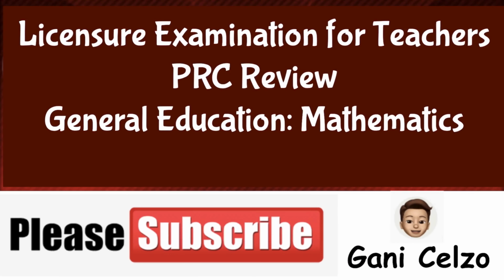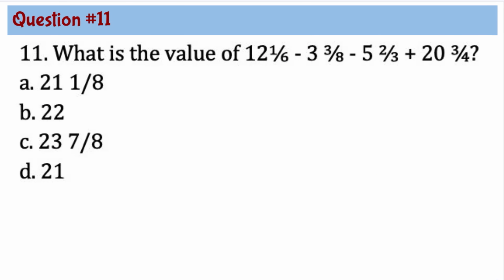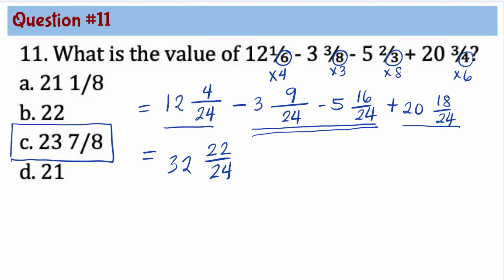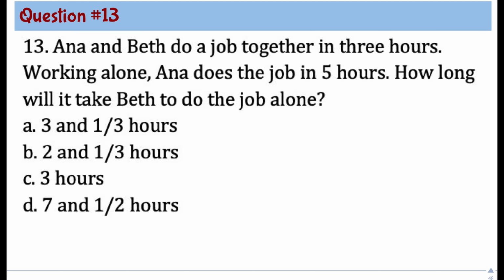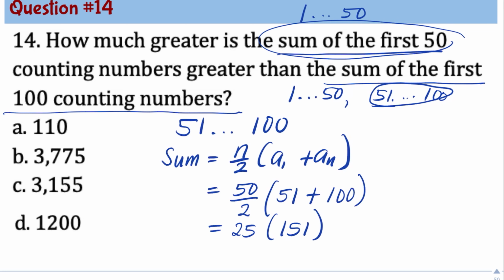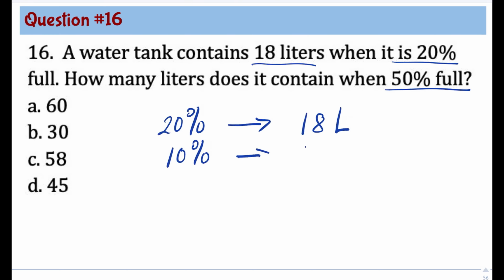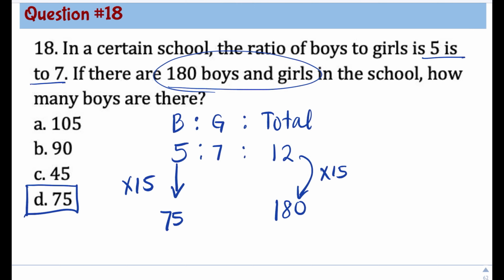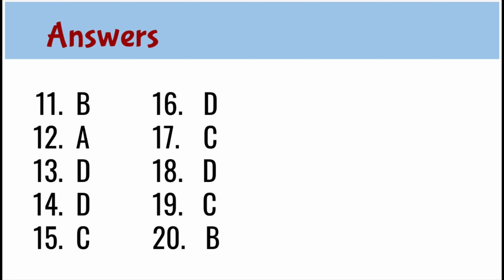How to Pass the Licensure Exam for Teachers? General Education Math Review Questions 11-20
In this LET Review tutorial covers math topics including fundamentals of math, plane geometry, elementary (basic) algebra, and statistics and probability. The video explains all the questions step-by-step and gives tips and strategies in solving each question. Watch the video tutorials and you’re on your way to conquering the LET exam and be a professional teacher!